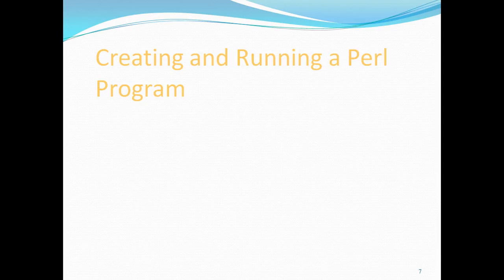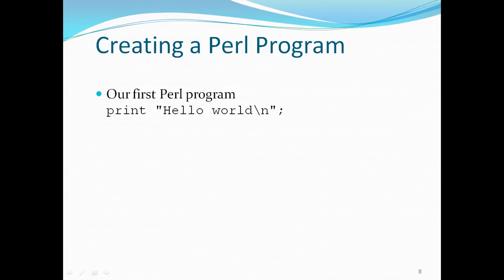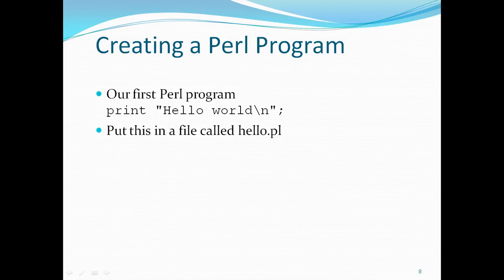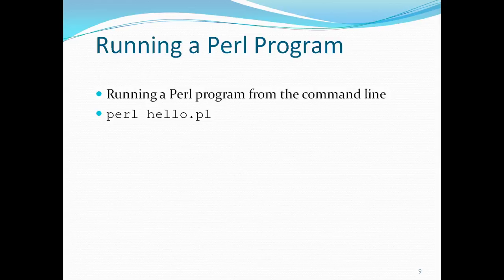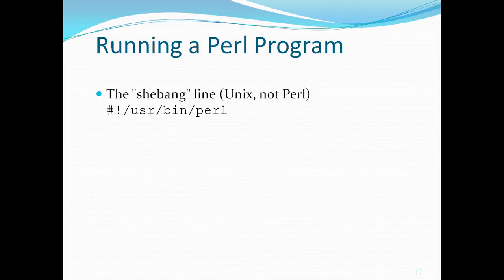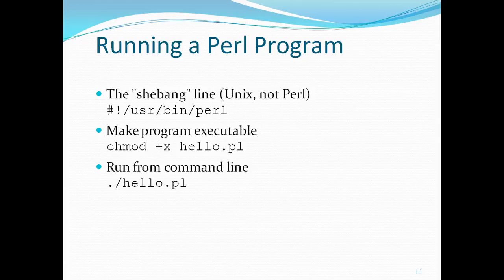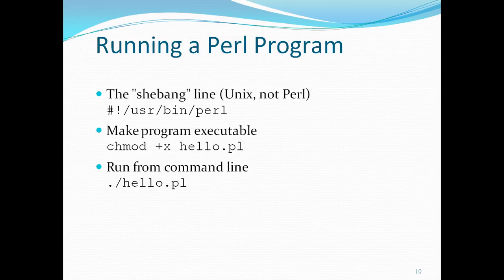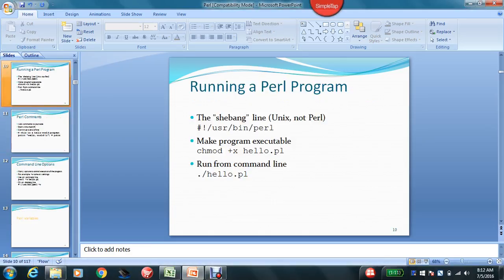Perl Script Tutorial for Beginners - 2 Running a Perl Program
Perl is a general-purpose, high level interpreted and dynamic programming language.Perl is a term stands for “Practical Extraction and Reporting Language” It was introduced by Larry Wall in 1987. Perl language was specially designed for text editing. But now, it is widely used for a variety of purposes including Linux system administration, network programming, web development, etc.
Thank You!! Happy Learning !! Perl Script Tutorial 2 Running Perl Program,You will learn how to write a simple Perl program,and running that Perl program.